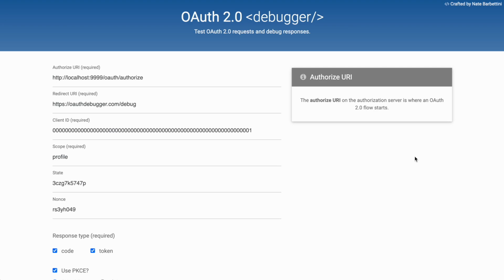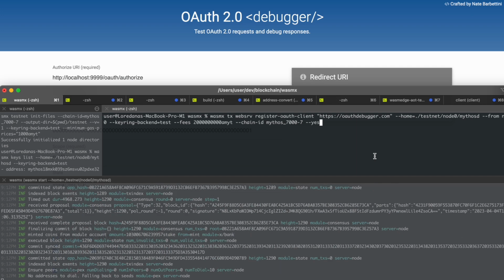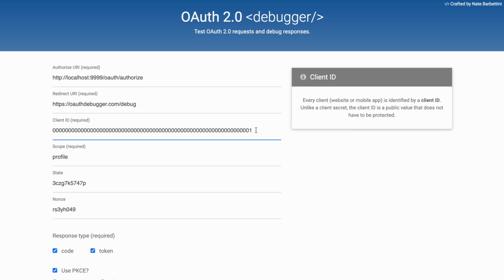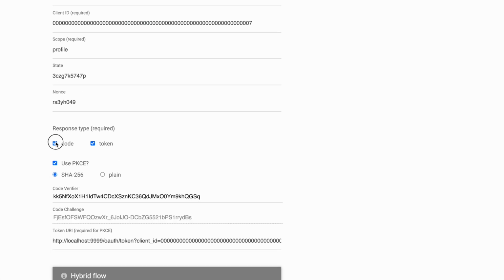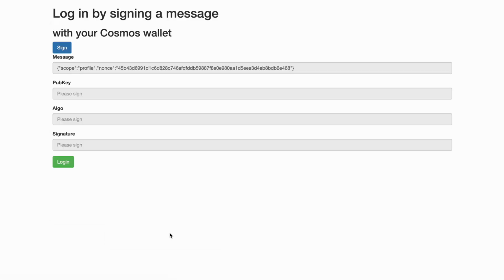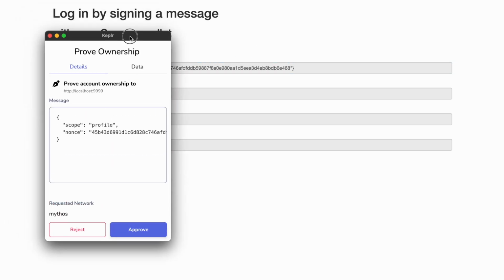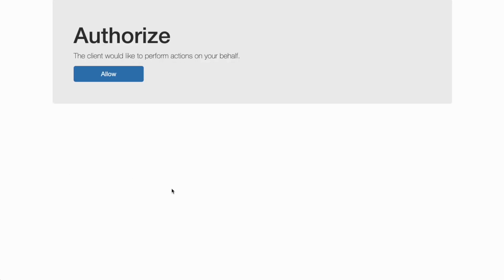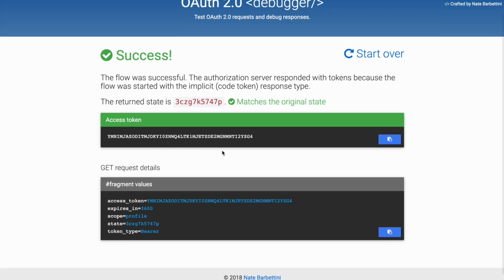Mythos: Provable Identity by Contract. OAuth2 by Blockchain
Mythos is a cutting-edge, Cosmos SDK chain.

Join the Mythos Discord if you want to become a validator for this system and help test it. Mythos is a non-profit chain, but we are also preparing support for those who want to build for-profit chains based on our tech.